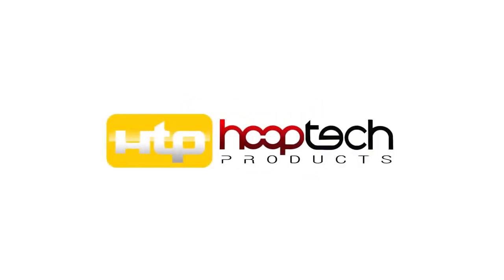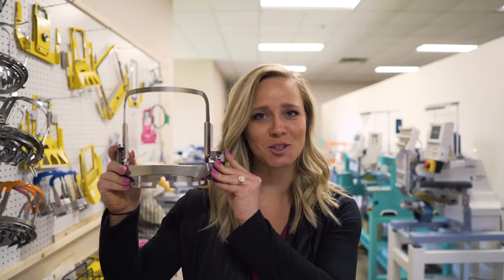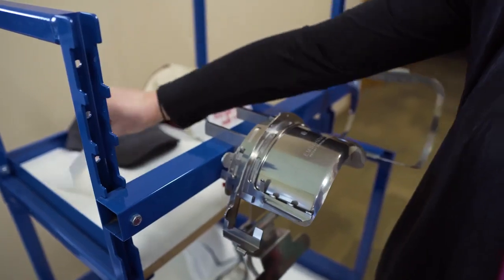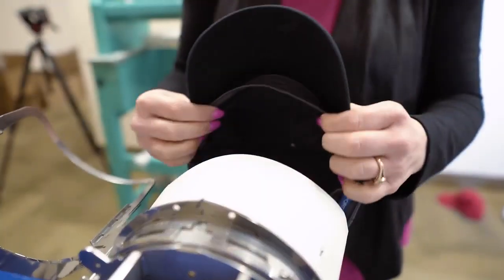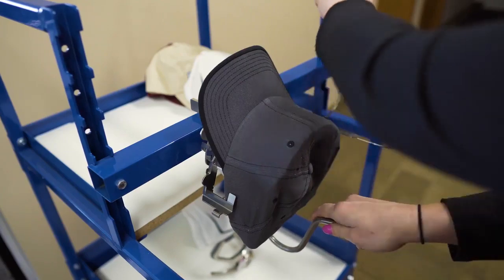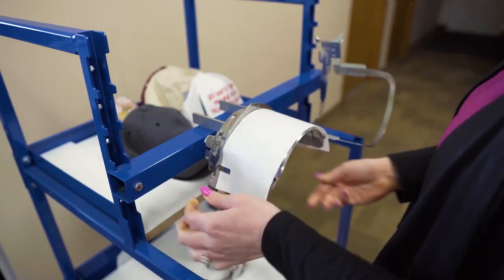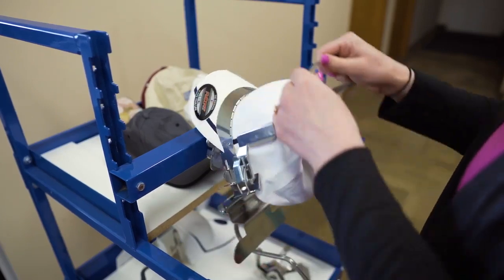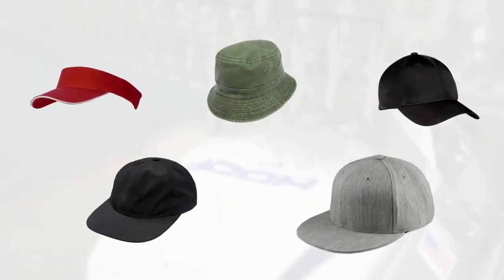How To Use The Gen 2 Cap Frame